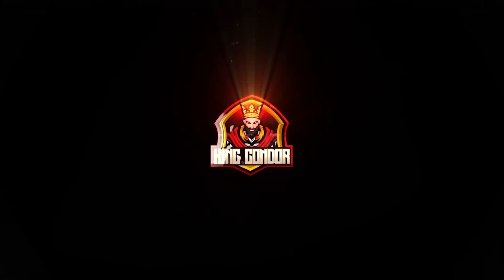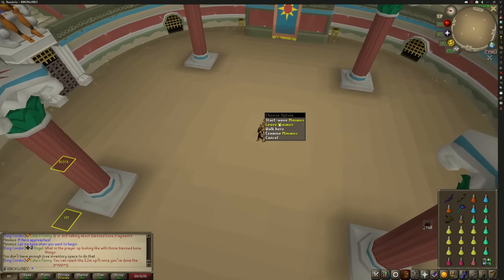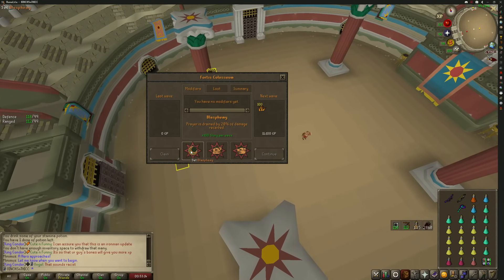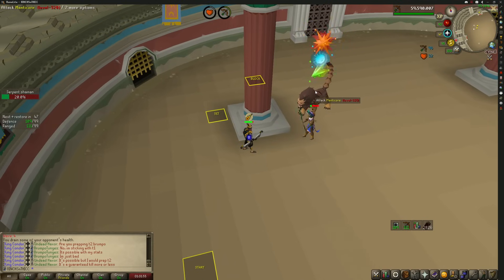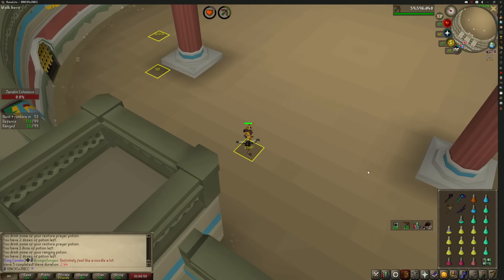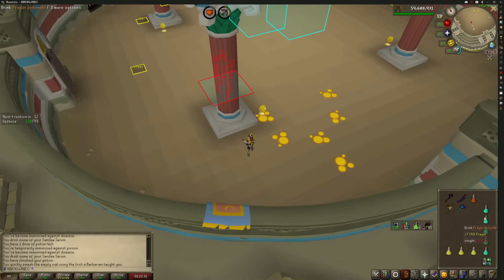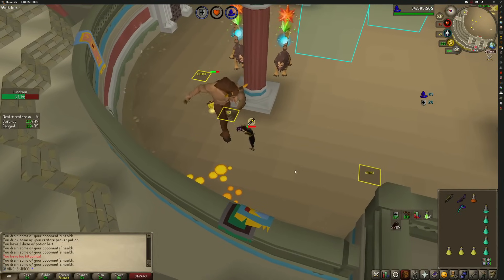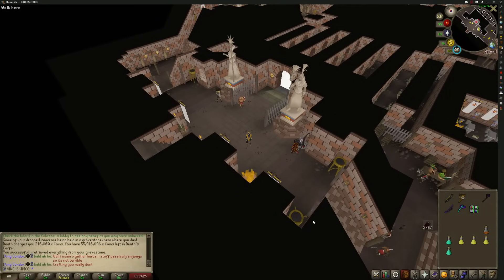Fortis Colosseum Waves Guide For Noobs in Oldschool Runescape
This should get you from waves 1 to 11 very easily with a bit of practice and patience

24 Hour streams - 1x Per Month

Stream Times local to the UK

Stream Times local to US EST

Address:
SUITE 8036